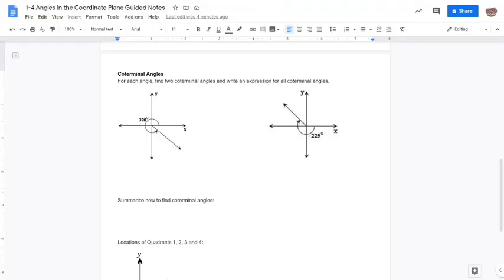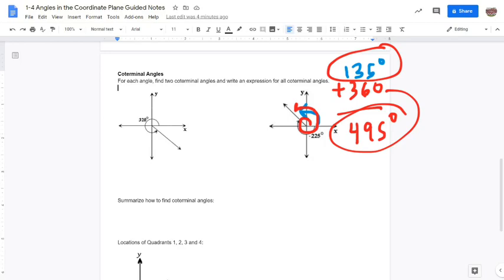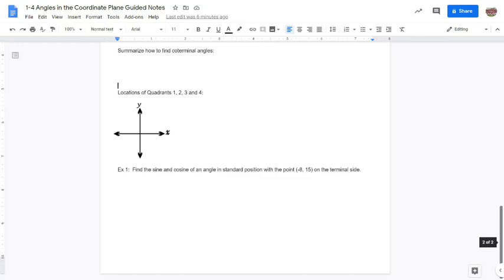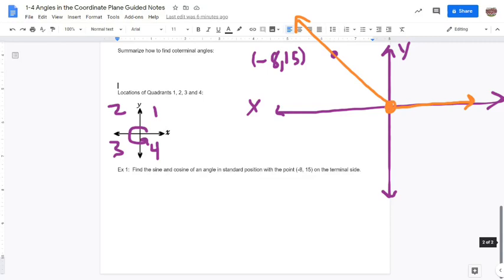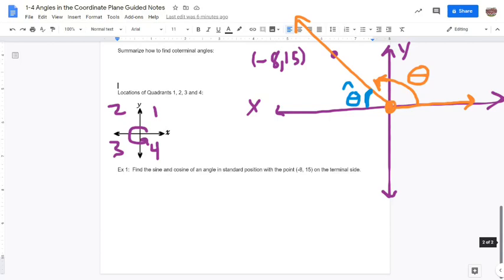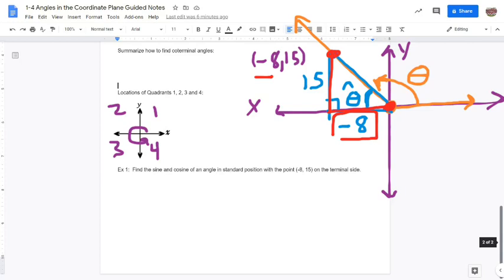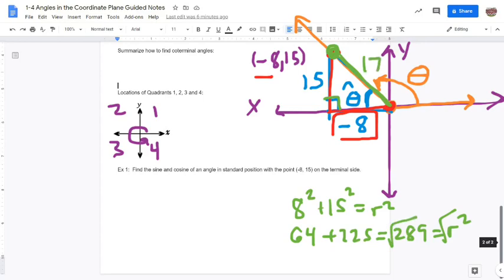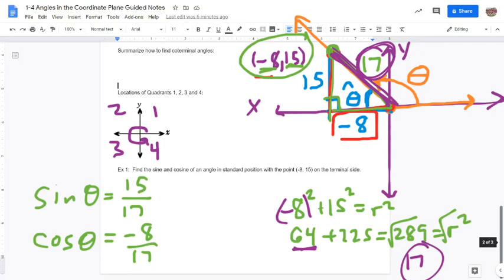1-4 Angles in the Coordinate Plane Part 2 of 2